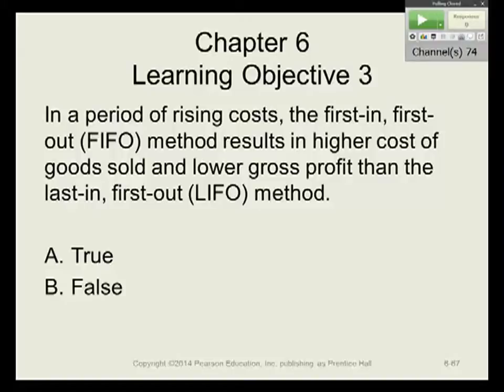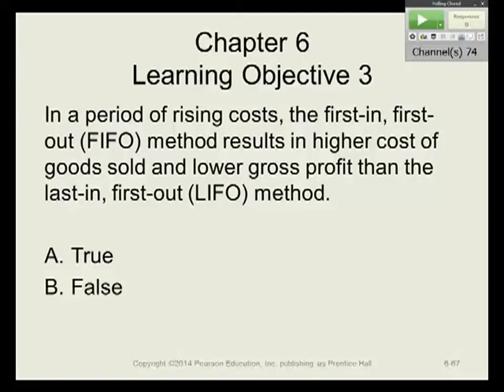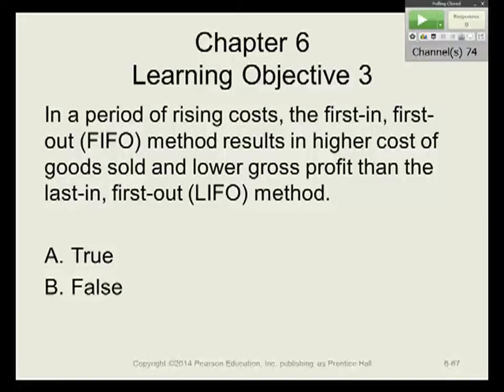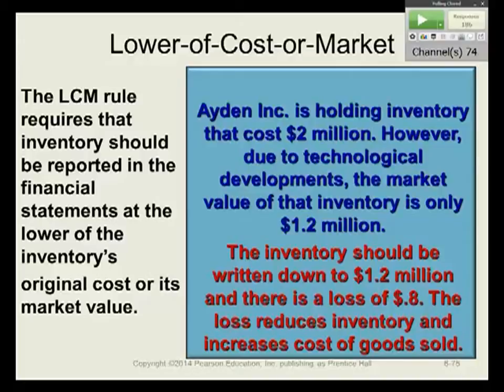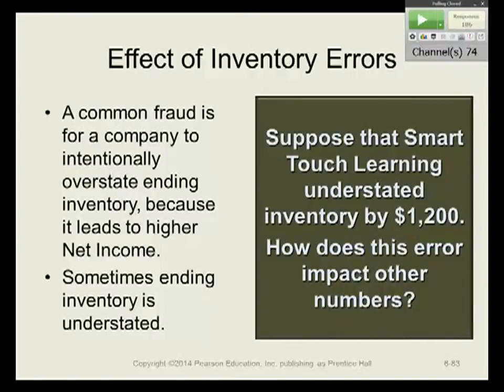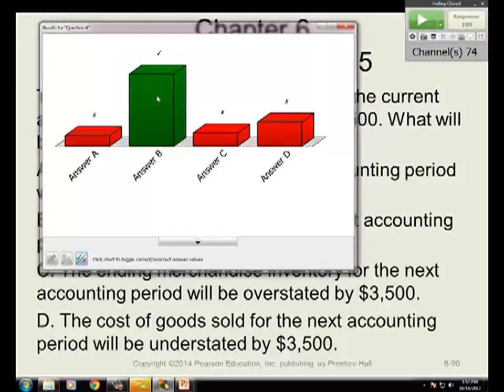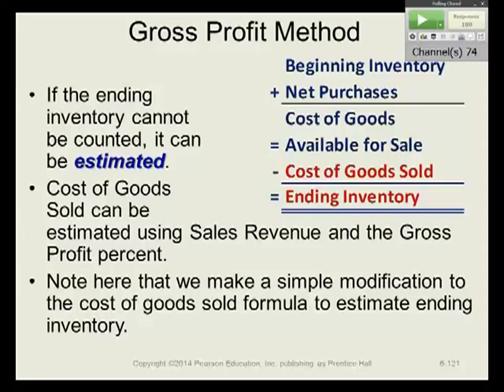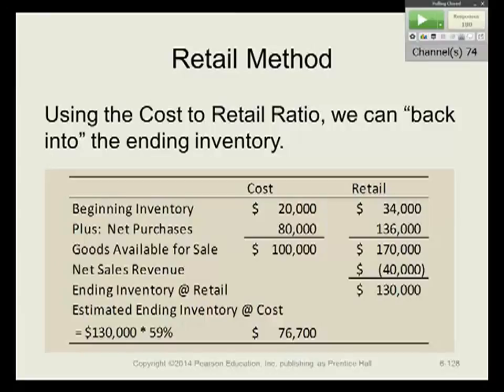Financial Accounting:Lower of Cost, Market,Estimating Inventory -L13- Professor Alexander Sannella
Lecture 13

1:52     Review (LIFO, FIFO, Weighted-Average) first 27 minutes.

27:34     Question 1
29:43     Question 2

32:10     Lower of Cost or Market
33:40     Example
40:22     Quick overview of questions

41:56     Effect of Inventory Errors
42:56     Example (overstated)
45:34     Example (understated)
47:00     Equal and Opposite effect of Inventory
52:24     Example

52:42     Question 1
54:32     Question 2

57:52        Inventory Turnover
1:06:26     Estimating Ending Inventory (2 methods)
1:08:06     Gross Profit Methods
1:09:43     Example
1:14:20     Retail Method
1:15:49     Example
1:17:20     "Back into" ending inventory.

Even after we have used one of the inventory methods to determine the cost of the ending inventory and cost of goods sold, there is a limiting rule in accounting called the lower of cost or market rule (LCM rule).  Under the LCM rule, the final carrying amount of the inventory on the books will be the lower of the cost (as determined using one of our inventory methods) or the market value of the inventory.

In some cases, inventory will decrease permanently in value while it is being held by the company.  For example, a new product may  be introduced by a competitor makes all existing inventories obsolete.  In such cases, the market value of the inventory on hand may actually be lower than its original cost.  In those cases, we will adjust inventory to the lower amount.

The LCM rule requires that inventory should be reported in the financial statements at the lower of the inventory's original cost or its market value.

An error in inventory can lead to errors in other accounts, such as cost of goods sold (COGS).  Because the ending inventory number is used in other computations, when ending inventory is incorrect, other numbers will also be incorrect.  Note that inventory errors reverse in the next accounting period.

Inventory turnover measures how rapidly inventory is sold.  Inventory turnover should be evaluated against industry averages.  A high turnover rate indicates ease of selling.  A low turnover rate indicates difficulty of selling and possible obsolete inventory.

Days' sales in inventory is simply 365 divided by the inventory turnover ratio.  This ratio measures the average number of days inventory is held by the company.  Different types of inventory will move faster.  This measure is critical for products subject to style change, technological advancement, and expiration.

Sometimes we are unable to determine how many units we have in ending inventory.  When that happens, it is also difficult to determine cost of goods sold.  There are two methods we can use to "estimate" ending inventory by estimating cost of goods sold.  The two methods used to estimate ending inventory are the gross profit method and the retail method.  Both methods rely on our understanding of the relationship between sales, cost of goods sold, and gross profit.

If the ending inventory cannot be counted, it can be estimated.  Cost of goods sold can be estimated using sales revenue and the gross profit percent.  Note here that we make a simple modification to the cost of goods sold formula to estimate ending inventory (beginning inventory plus net purchases equals cost of goods sold available for sale minus cost of goods actually sold equals ending inventory).

Retail operations maintain inventory at both cost and retail prices.  Under the retail method, we estimate the value of the ending inventory at retail and then reduce (deflate) it back to a cost estimate using the cost to retail ratio.  The cost to retail ratio is: goods available for sale at cost / goods available for sale at retail.